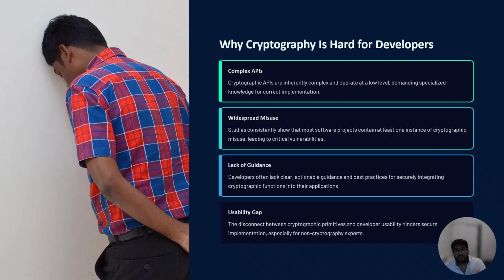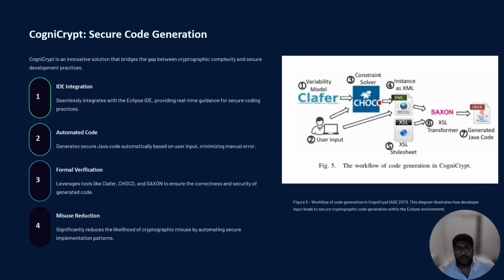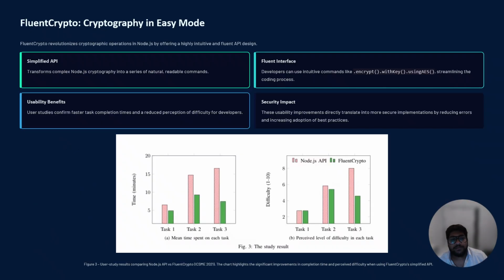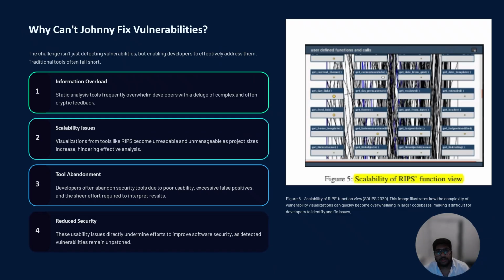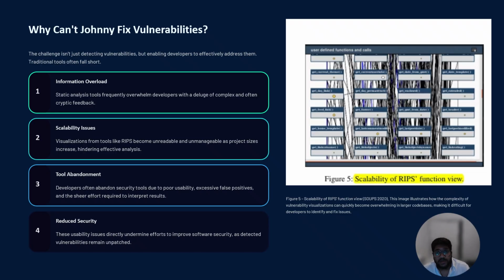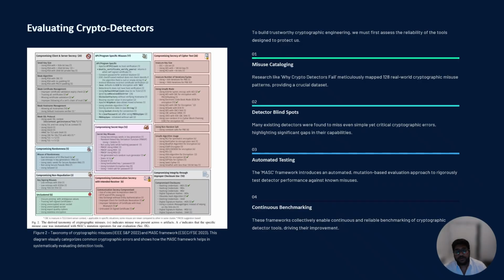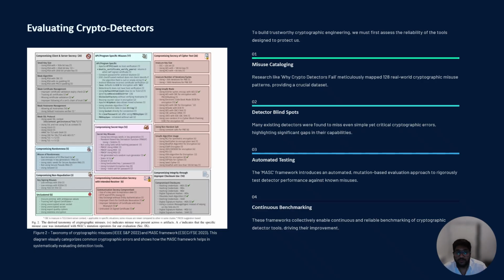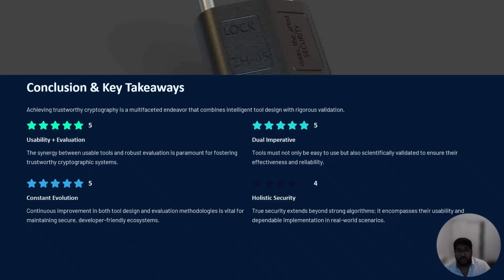Usable and Trustworthy Cryptographic Engineering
A video presentation for Cryptography and secure communications- Ontario tech university